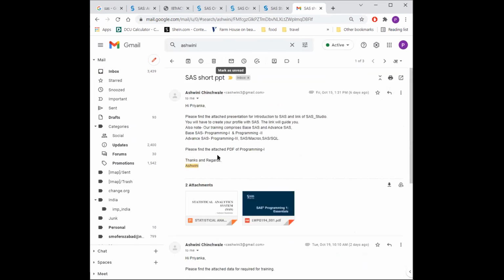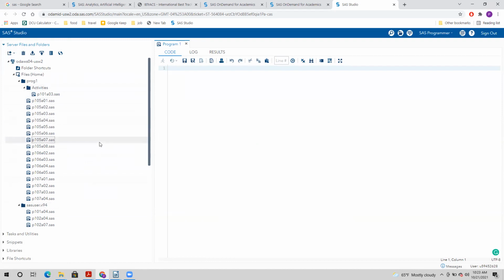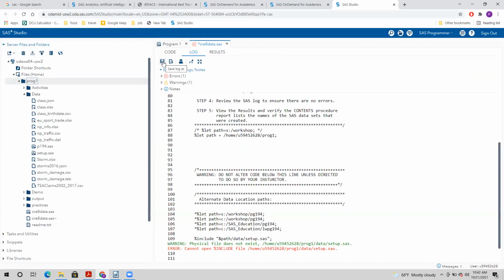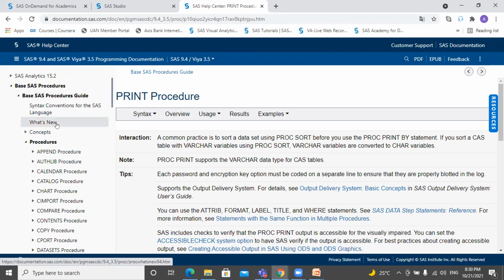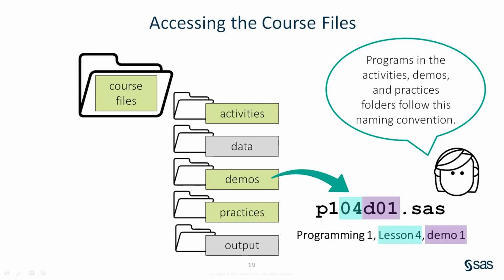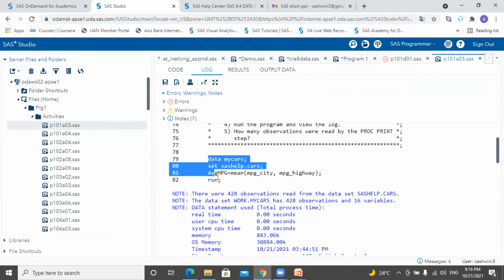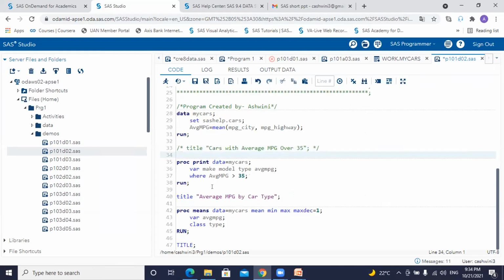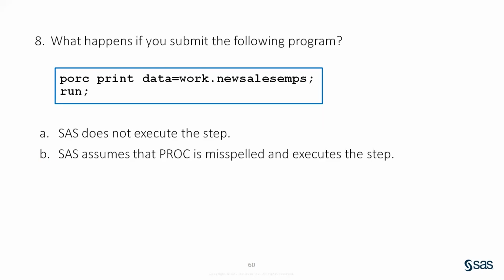SAS - Statistical Analysis System - Instructor led FREE Training Session - 21th Oct 2021